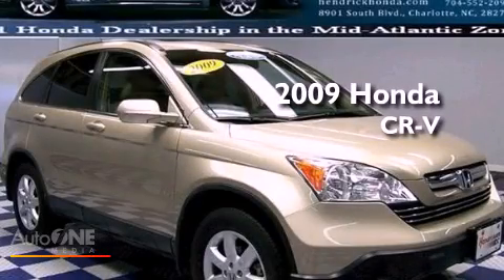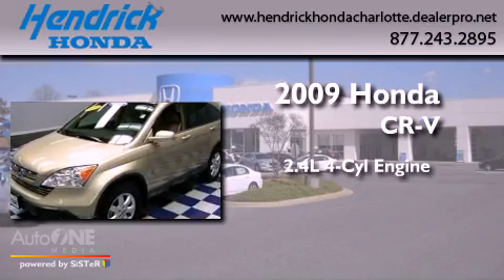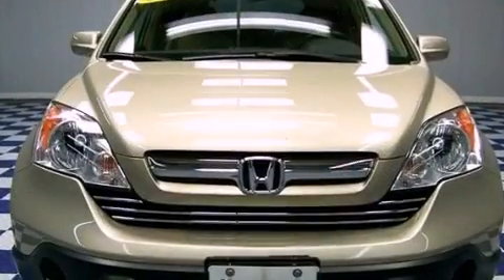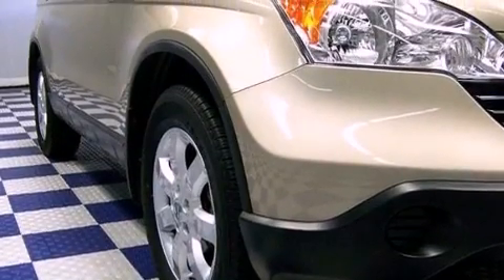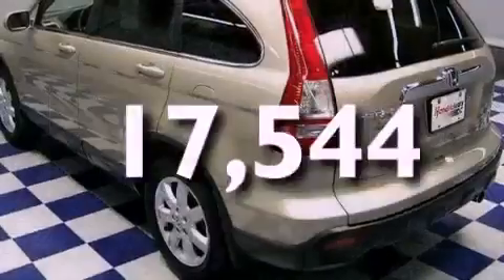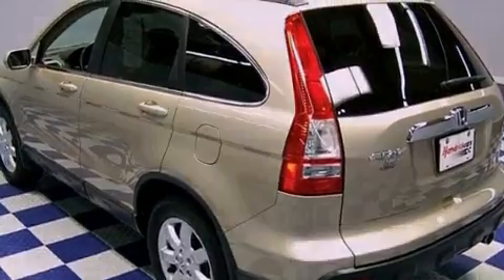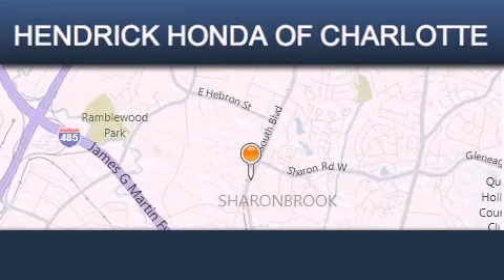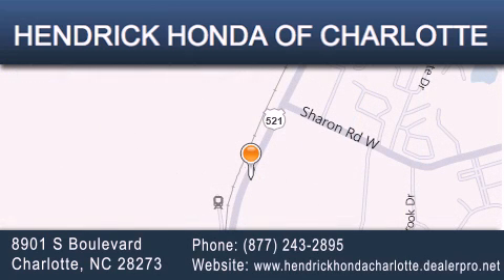2009 Honda CR-V Charlotte NC 28273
Year : 2009
 Make : Honda
 Model : CR-V
 Engine : 2.4L 4 cyl.
 Trans . : Automatic
 Exterior : BEIGE
 Miles : 17,544
 Interior : Other
 Stock : T12131A